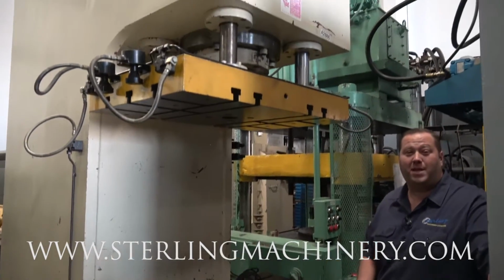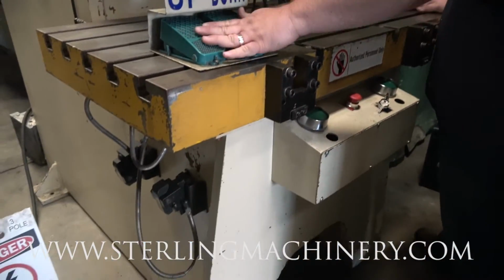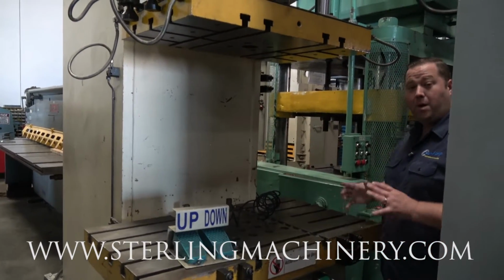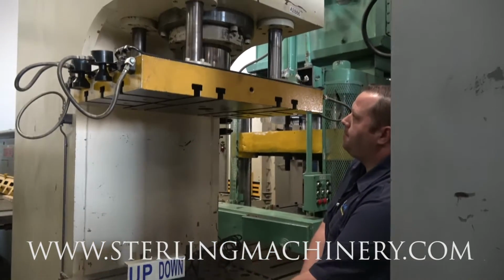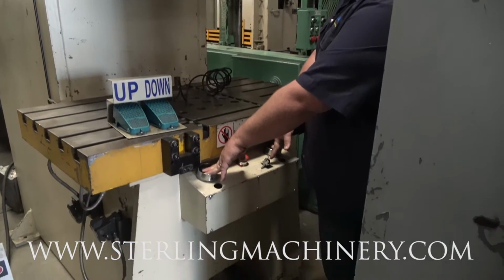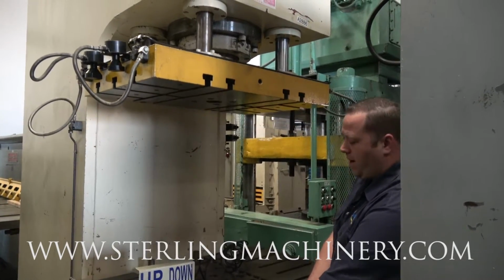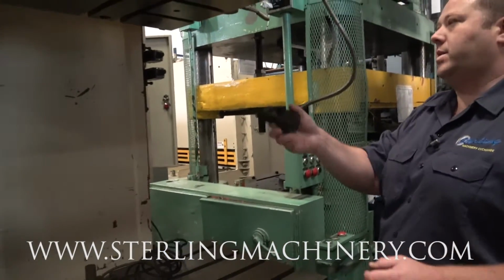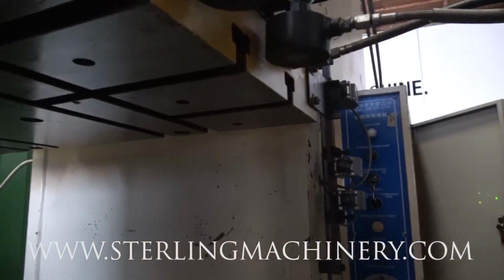100 Ton Used Sheng JSE Co. C Frame Hydraulic Press, Mdl. SJ-100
100 Ton Used Sheng JSE Co. C Frame Hydraulic Press, Mdl. SJ-100, Dual Palm Controls, Forwell 2 ton Die Clamping System Model TY-2, Foot Pedal, Pressure Gauges and Controls, T- Slotted Bed & Ram,

To Buy or sell new or used press brakes for sale please

To Sell Your Used Press Brake, Cnc Brake Press Machinery, or Press Brake Tooling visit

New, Used, CNC, Hydraulic Punch Press, Dealer, Punch  Press, Brakes, Bending Metal, Punch Press Tooling, Sterling Machinery, Metal Working Machines, Machine Tools, fabrication, sell, sale, metalworking, sheet, buy, Trade